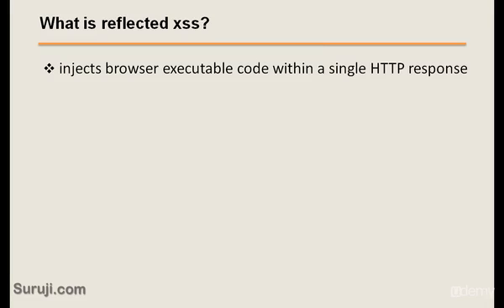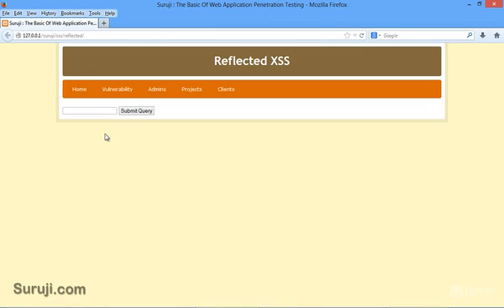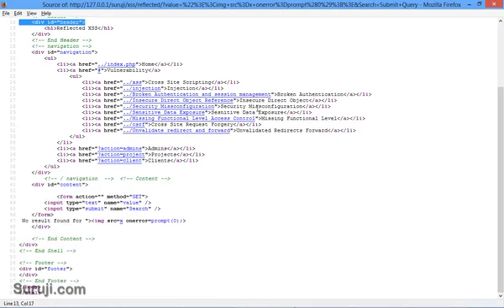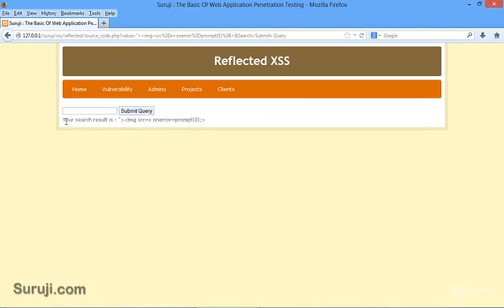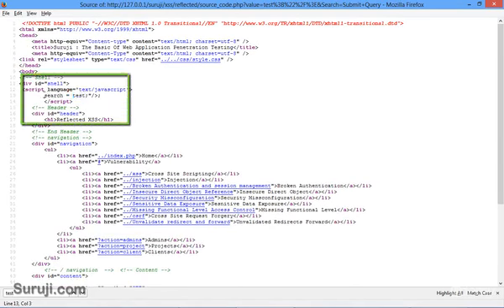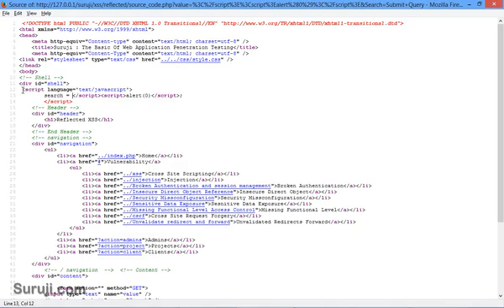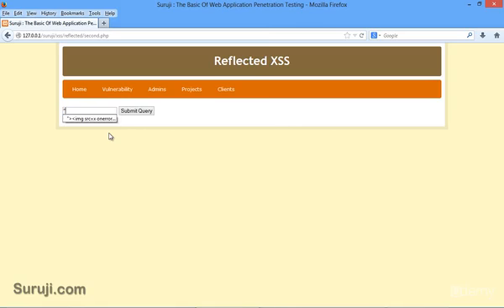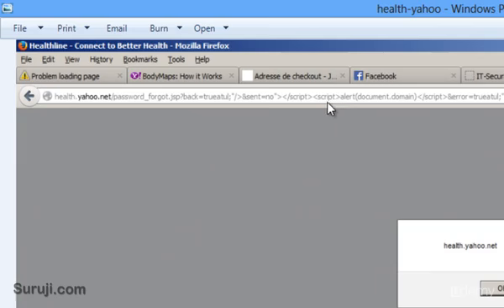Penetration testing - Cross Site Scripting - Reflected XSS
Business Logical Vulnerability,
penetration testing,
security testing,